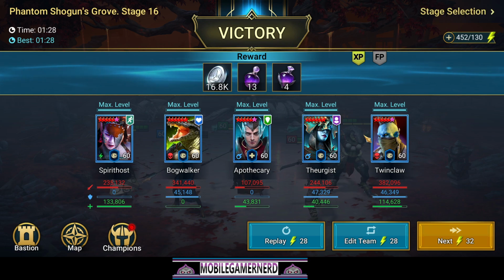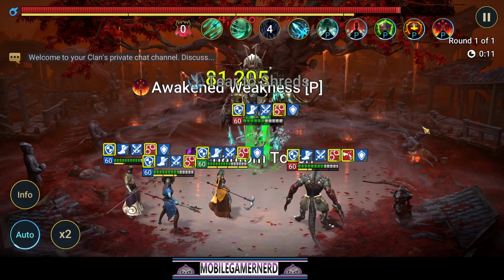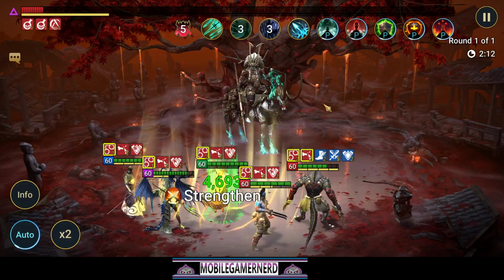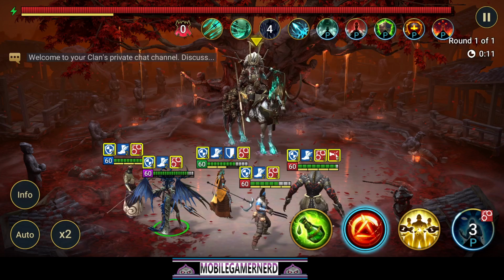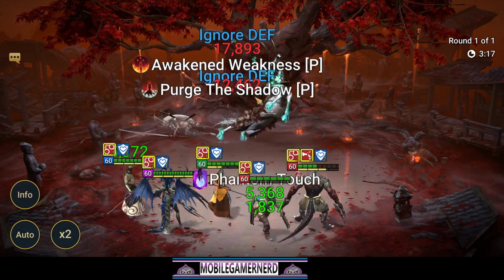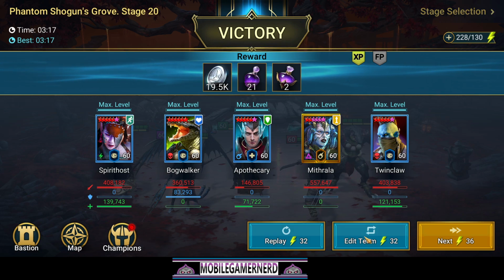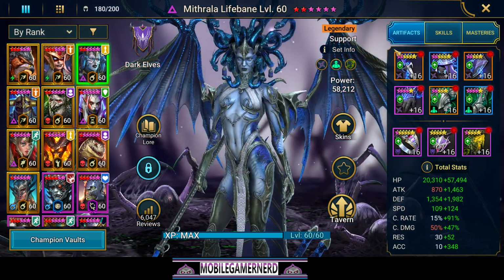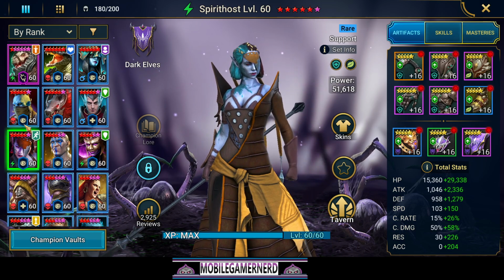Mithrala And Rares VS Shogun. Raid Shadow Legends F2P Mystery Shard Only Run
This one was surprising even to me